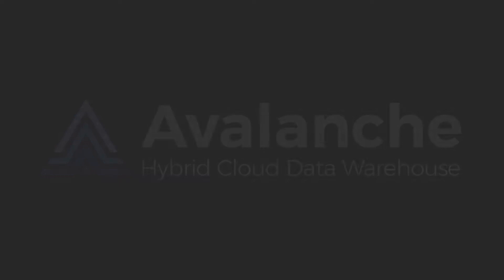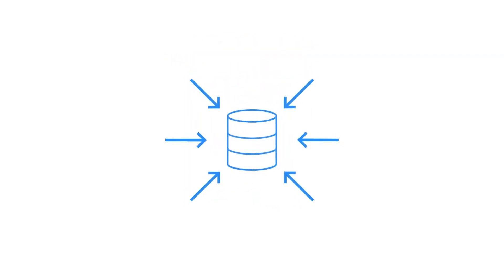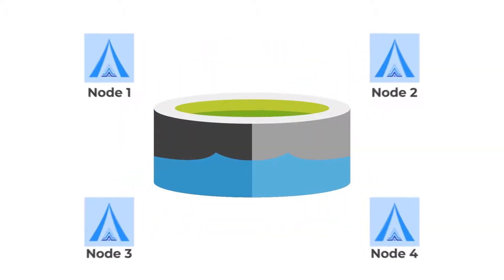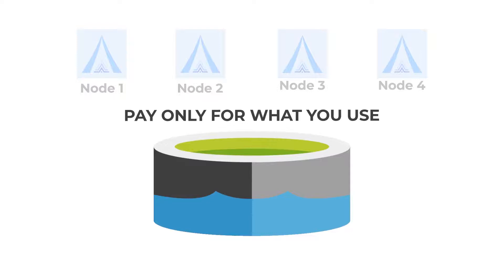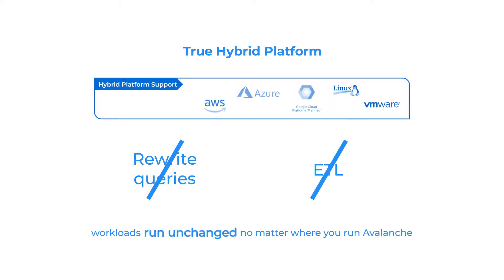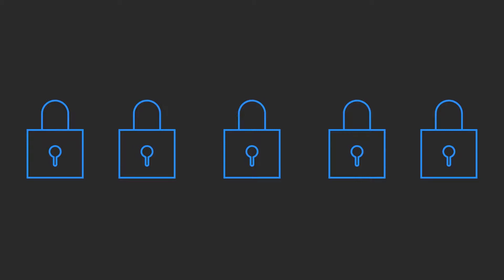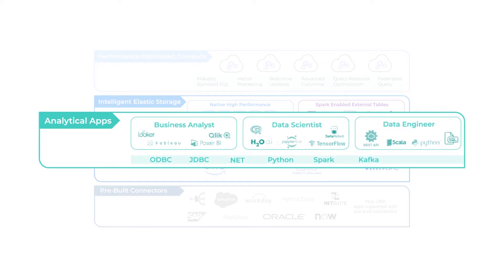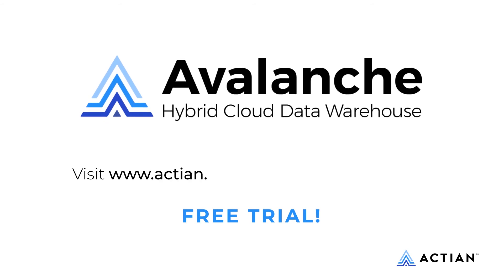Actian Avalanche Architecture Overview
Actian Avalanche is the highest performing data warehouse in the world. Watch this video to learn more about the technology that makes this possible.